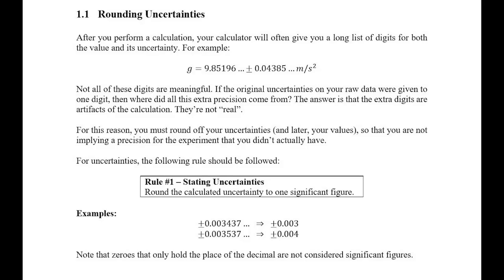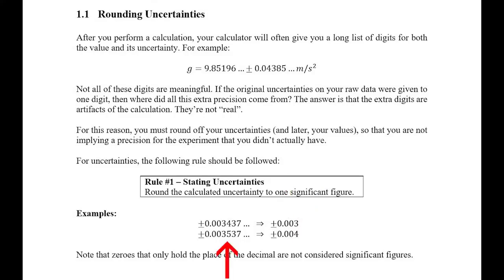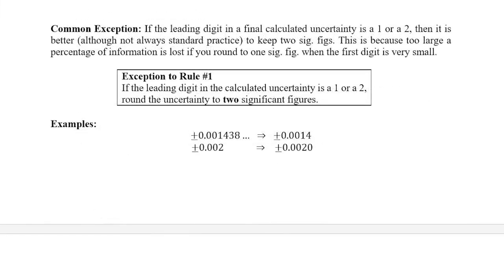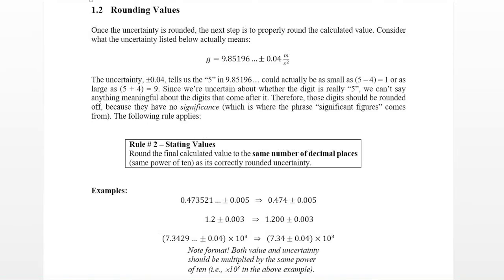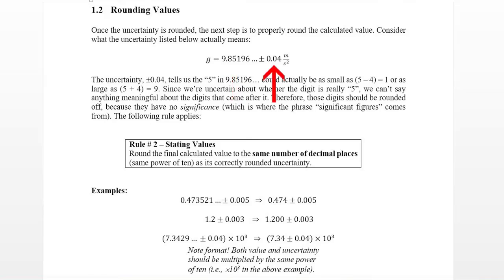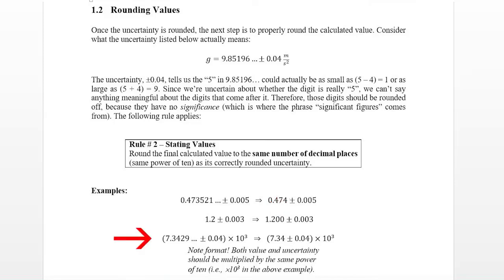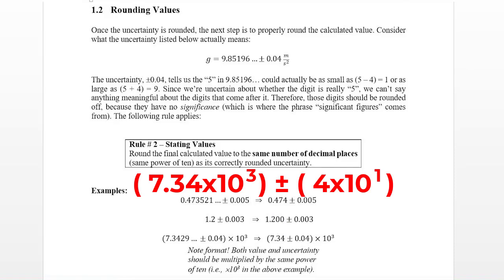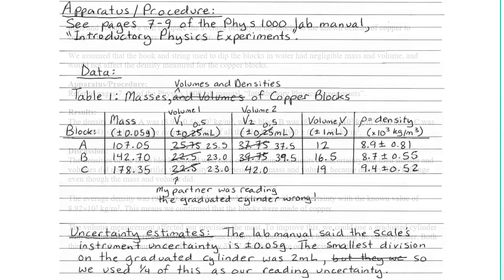00 Phys 1101-1120 Rounding Values and Uncertainties (in-person) 2023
A short video explaining how to round off uncertainties and values in KPU's Phys 1101/1120 labs.